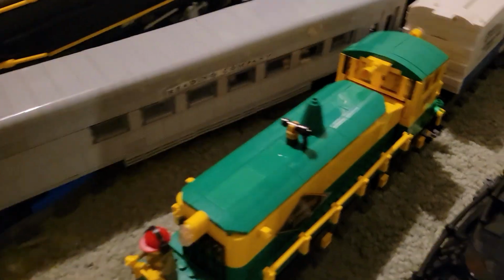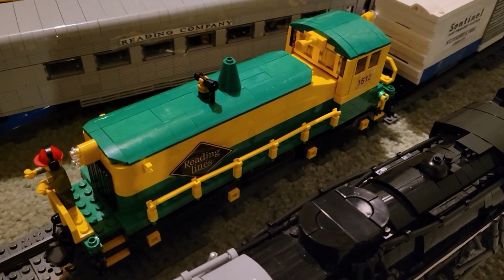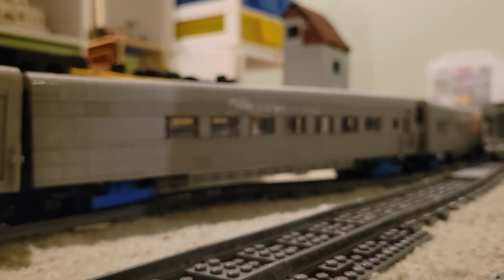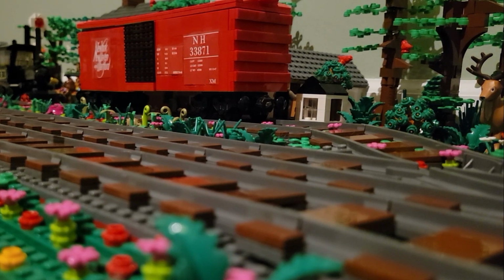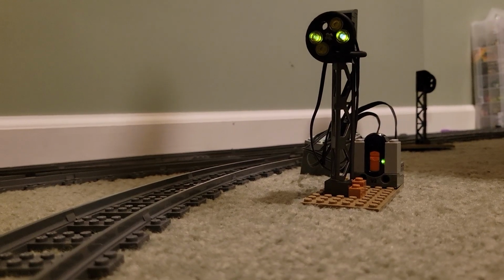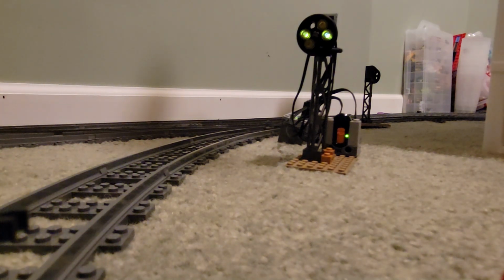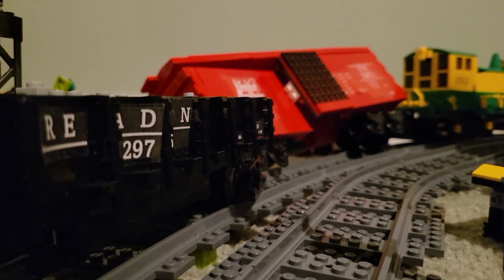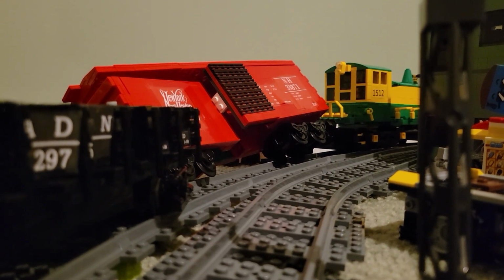LEGO Reading Railroad SW900 Switcher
The Brick Reading Railroad will be at the Reading Railroad Heritage Museum July 19-20 & 26-27, 2025. Check out the brand new Reading SW900 switcher seen operating in this video then.